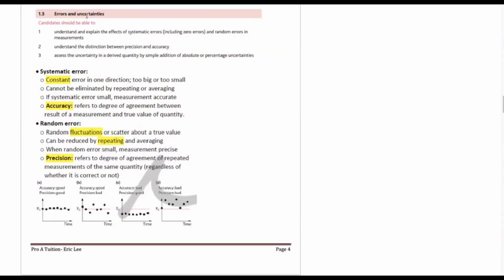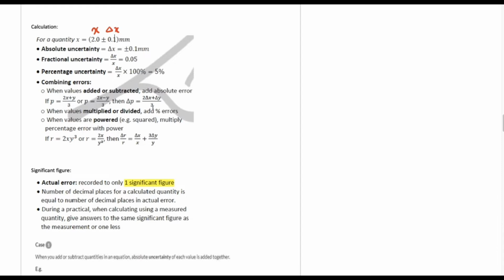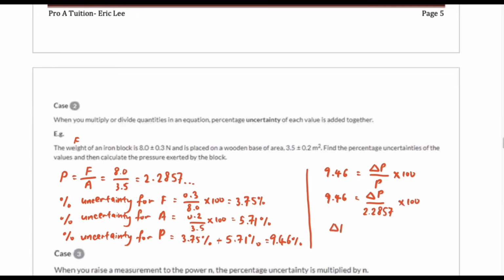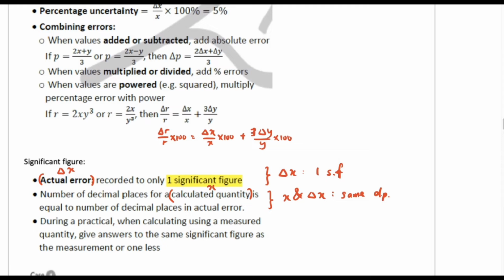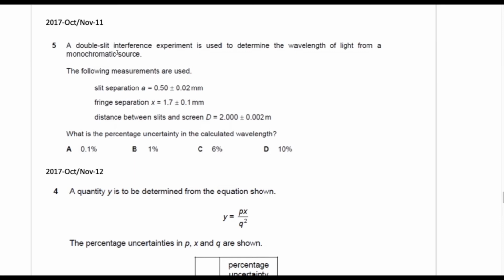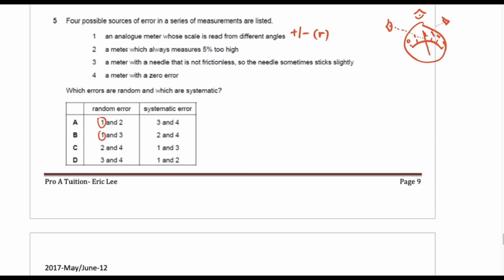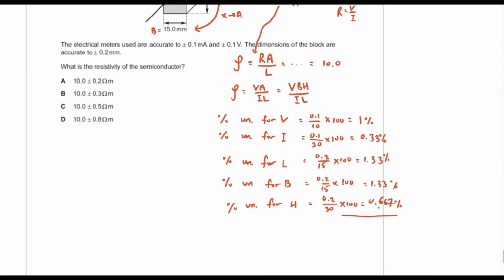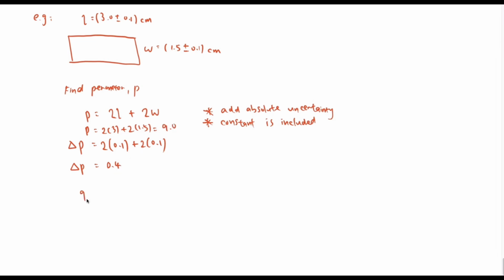9702 Physics AS 1.3 Errors and uncertainties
Note and examples